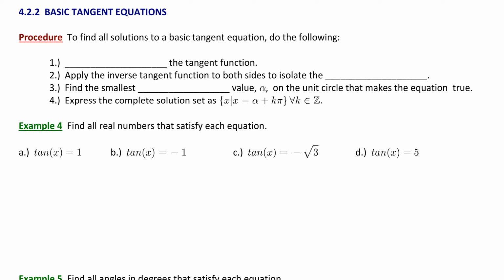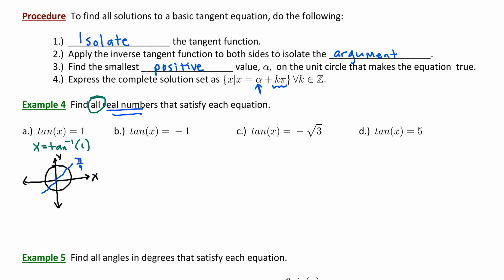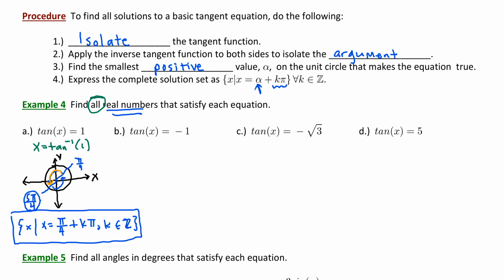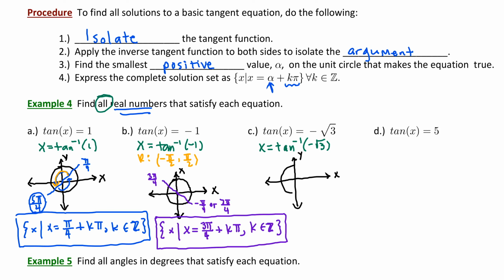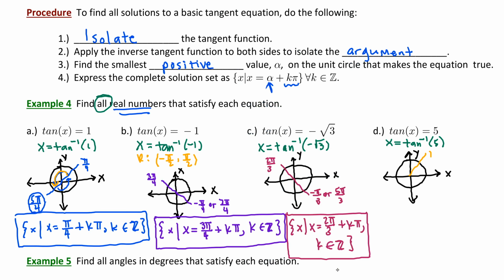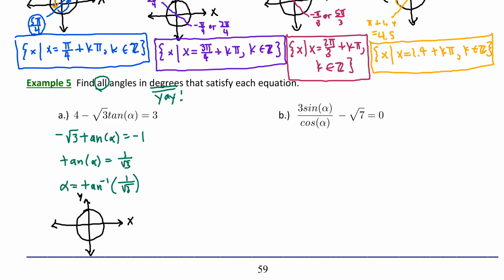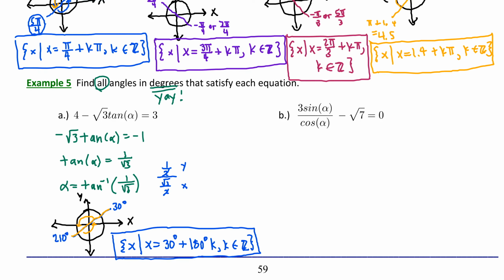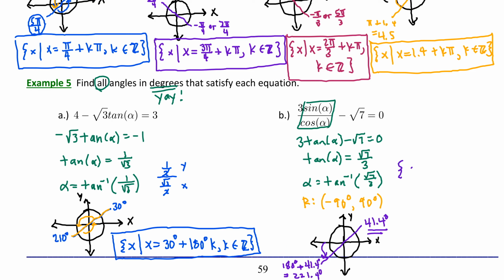4.2.2 Basic Tangent Equations